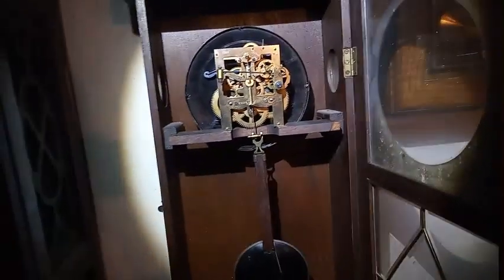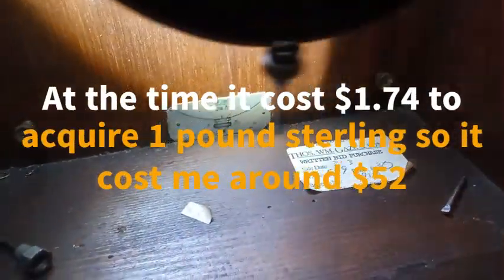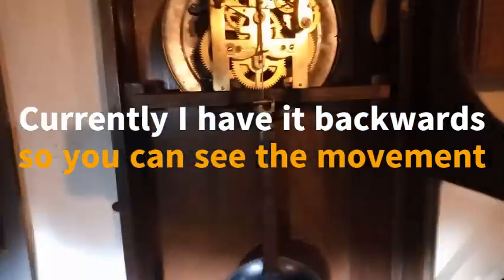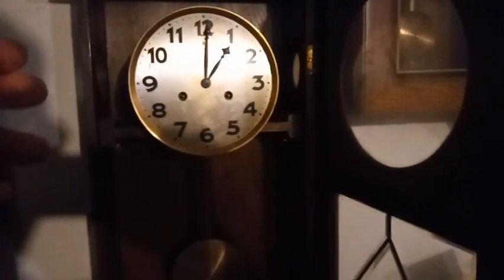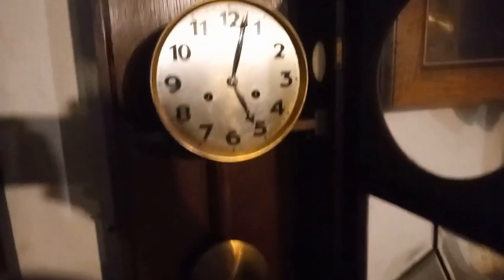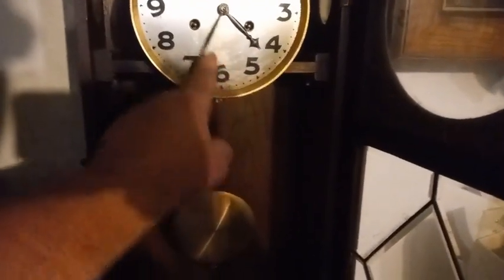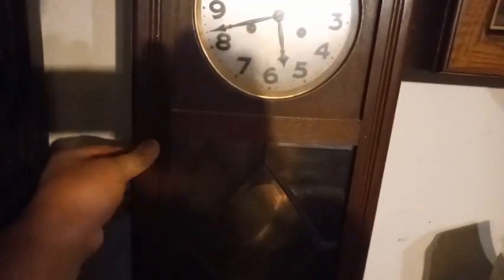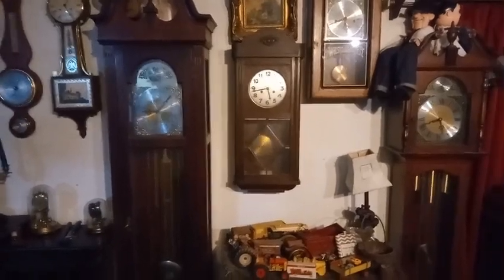Showing a Junghans wall clock made in 1917/1918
In this video I am showing off my Junghans wall clock that I bought in the UK while stationed there from 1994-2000.  I bought this clock at an auction.

The following data base is what I use to find out about the trademarks on clocks: